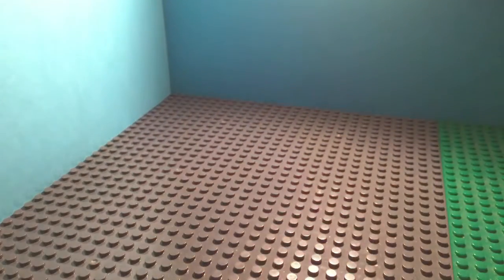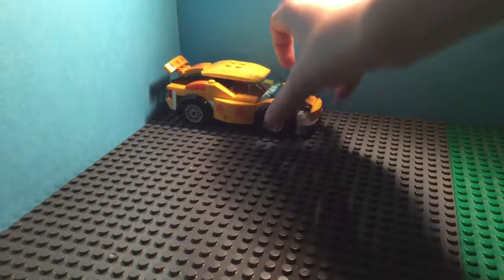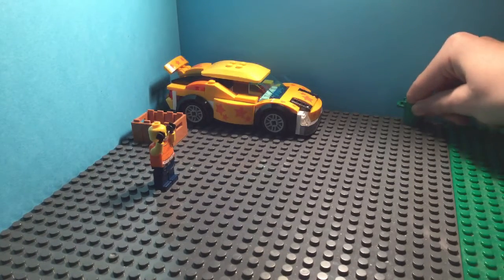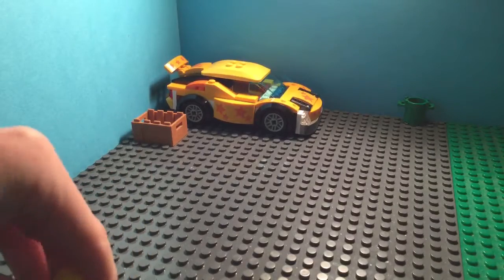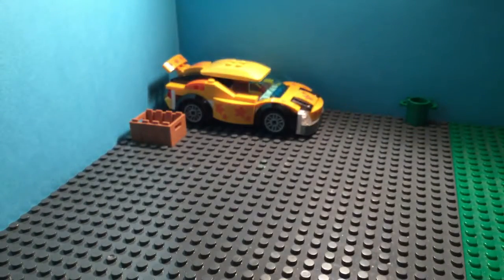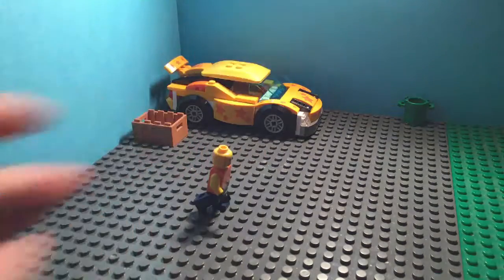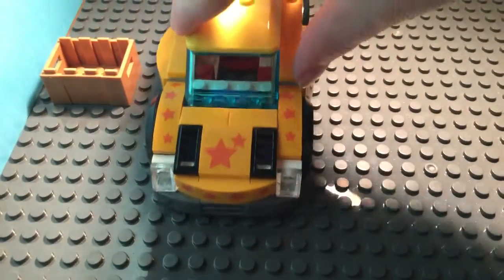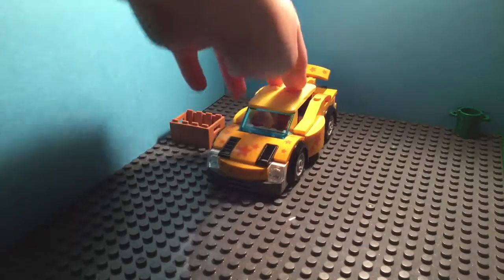Lego movie maker app starter's guide